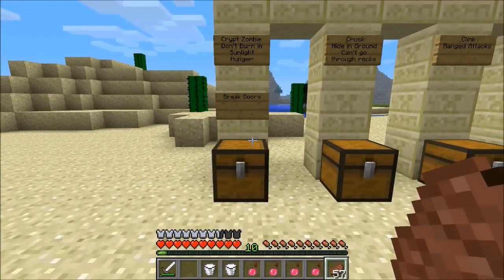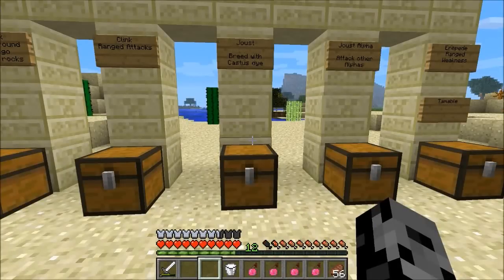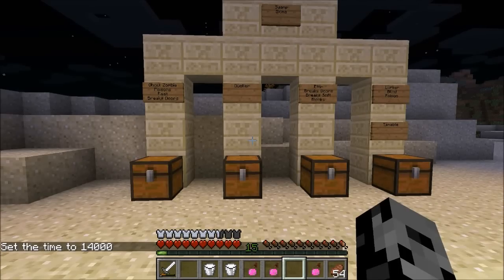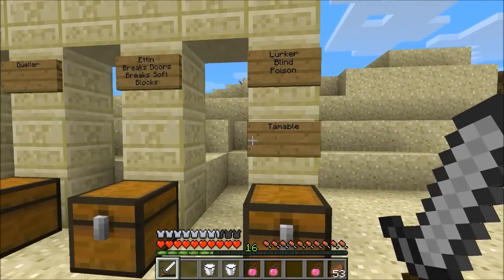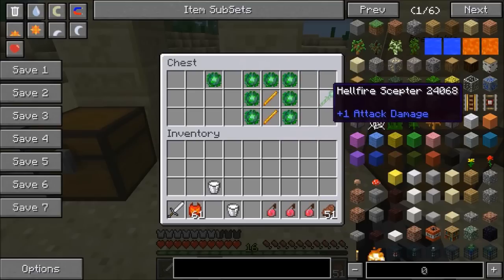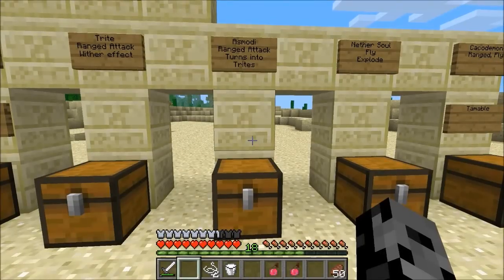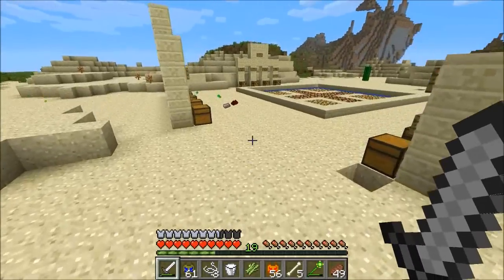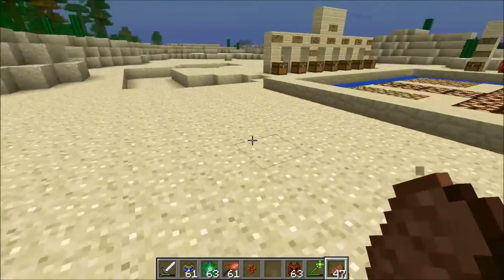Minecraft: DEMONS AND PETS (EVIL MOBS, PETS AND BREEDING!) Lycanite's Mob Mod Showcase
Lycanite's Mob Mod adds a ton of epic mobs and pets into your world!

The Demon Mobs Mod adds in Doom inspired mobs! These are some of the most intense looking mobs and certainly will add some challenge to your world.